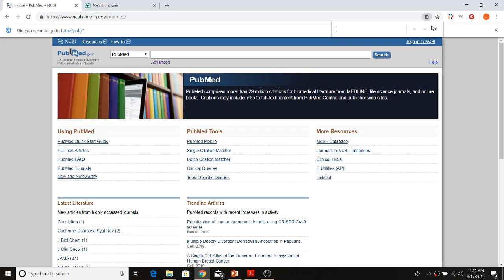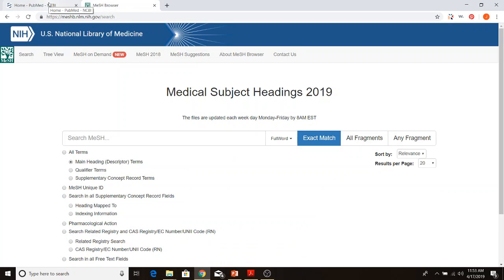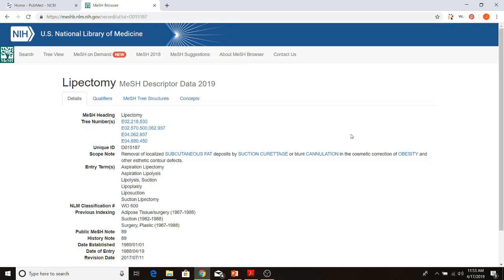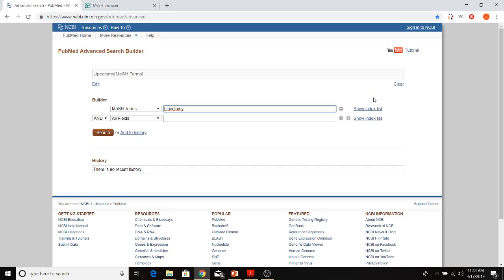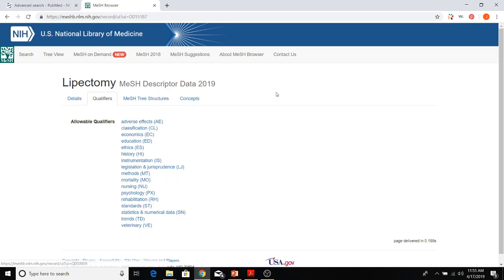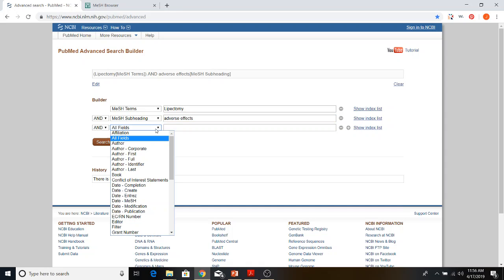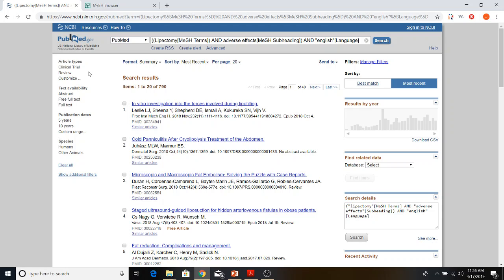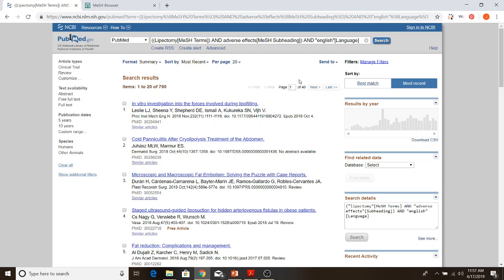Searching PubMed using the MeSH Browser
This is a quick tutorial in using the MeSH browser to find the correct terminology, for searching the PubMed database.